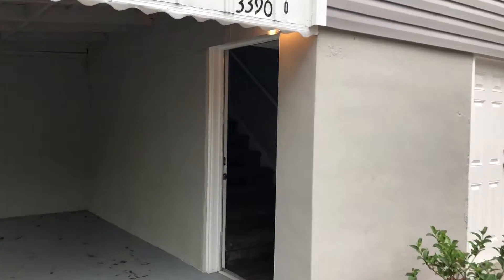Investment Property 3390 Stillman St Jacksonville Final Walk